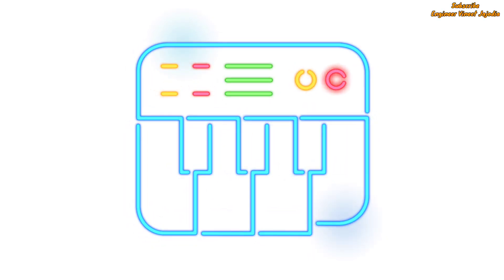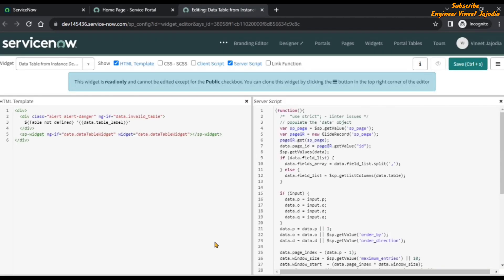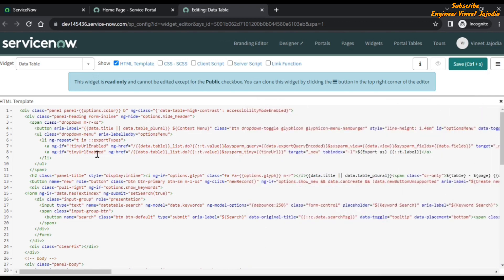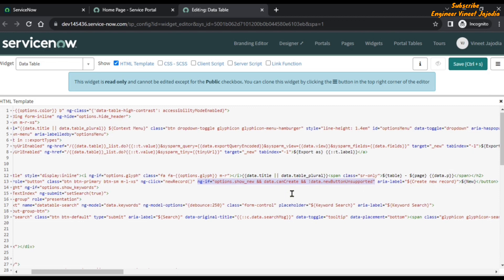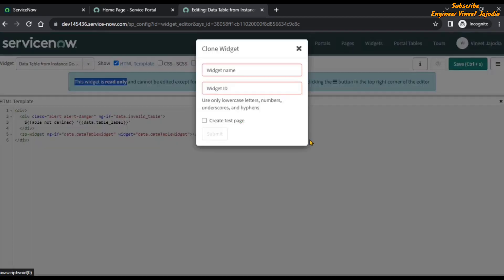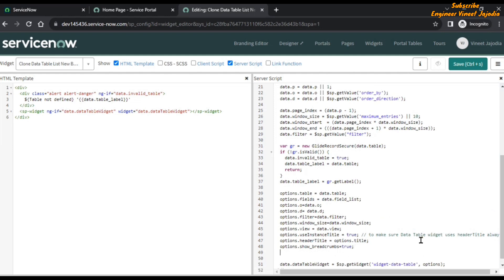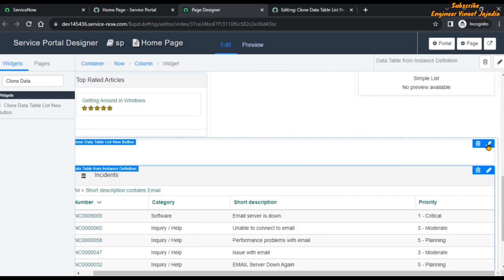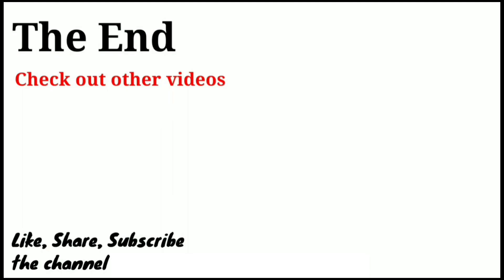How to enable New Button on List for End Users in Service Portal Widgets in ServiceNow?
In Service Portal, "Data Table From Instance Definition" Widget use to display the list of records but this Widget does not have the New Button for End Users.
In this video we are going to see how we can enable New Button for End Users.